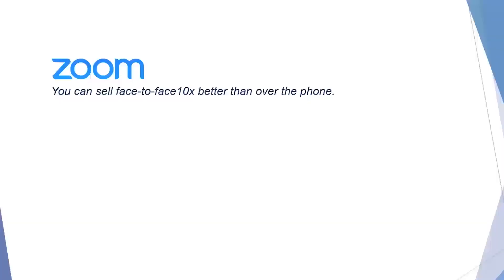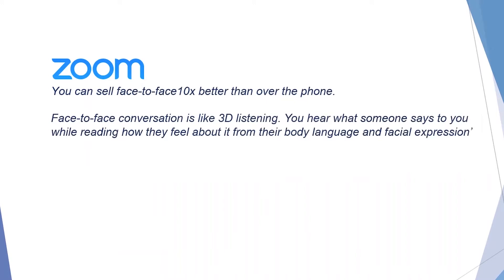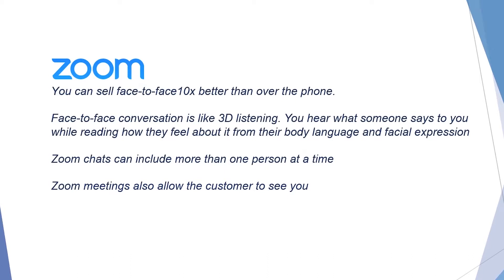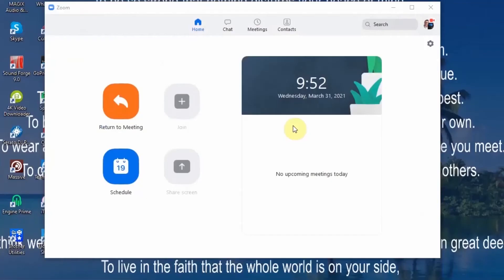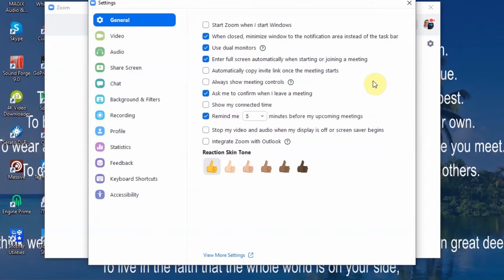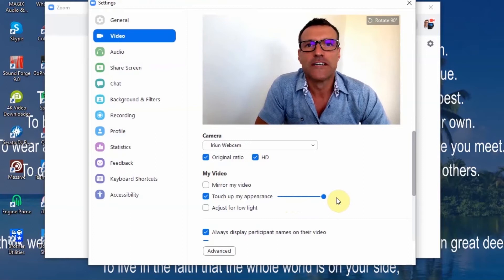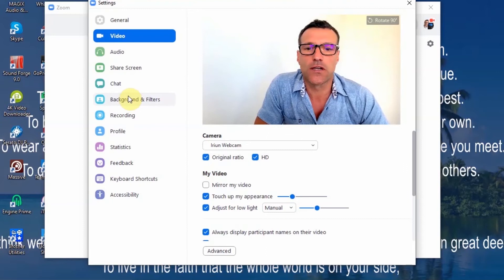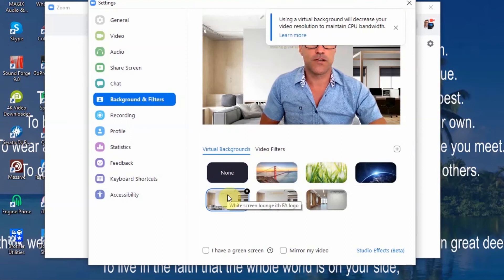Zoom - 4 Easy Tips & Tricks That Will Totally Transform Your Appearance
In this step-by-step tutorial I show you 4 tips & tricks that will dramatically improve your Zoom appearance in minutes. This is very helpful if you want to look professional when talking to customers. This video gets the job done, quickly and easily...

I recorded this for any busy people, who haven't got hours to run through every single feature on Zoom.

Timecodes
0:00 - Intro
0:26 - Benefits of talking to customers via Zoom instead of telephone
1:37 - Getting the best light source
2:18 - Changing your Zoom settings
2:49 - Touch up my appearance & Adjust for low light
3:30 - Background & Filters - Virtual backgrounds